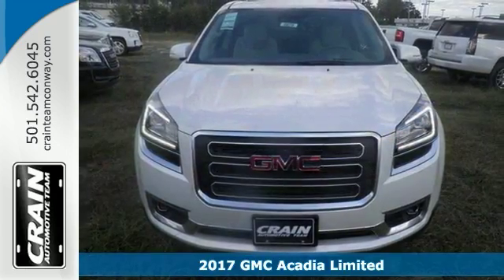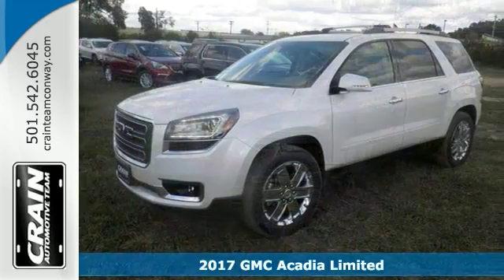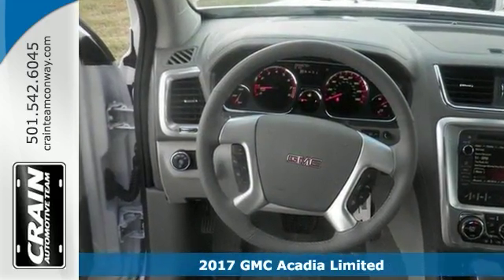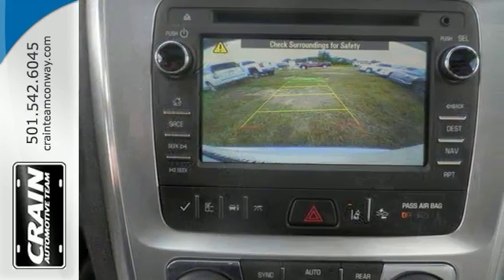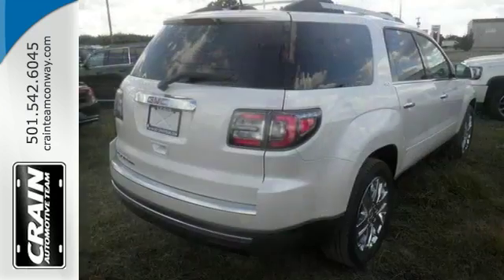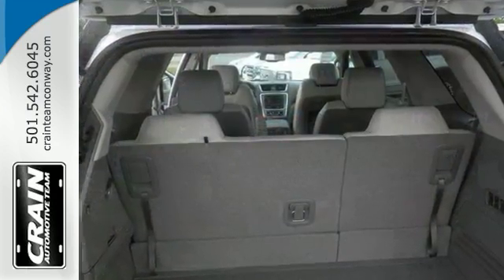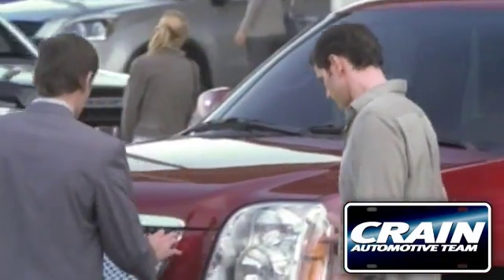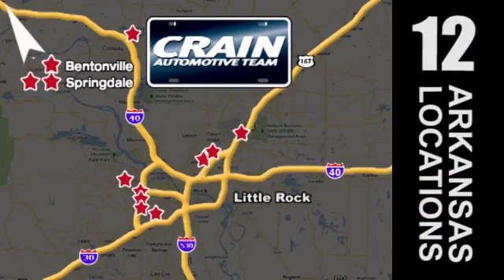New 2017 GMC Acadia Limited Conway AR Little Rock, AR 7GT8879 - SOLD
Year: 2017
Make: GMC
Model: Acadia Limited
Trim: LIMITED
Engine: 3.6L SIDI V6 Engine
Transmission: Automatic
Color: White Frost Tricoat
Interior: Light Titanium
Stock #: 7GT8879
VIN: 1GKKRSKD6HJ163174
Contact Crain Buick Conway today for information on dozens of vehicles like this 2017 GMC Acadia Limited Limited. This GMC includes: SUNROOF, DUAL SKYSCAPE 2-PANEL POWER WITH TILT-SLIDING FRONT AND FIXED REAR Sun/Moon Roof Dual Moonroof ENGINE, 3.6L SIDI V6 Gasoline Fuel V6 Cylinder Engine EMISSIONS, FEDERAL REQUIREMENTS TRANSMISSION, 6-SPEED AUTOMATIC (STD) A/T 6-Speed A/T *Note - For third party subscriptions or services, please contact the dealer for more information.* Want more room? Want more style? This GMC Acadia Limited is the vehicle for you. Pull up in the vehicle and the valet will want to parked on the front row. This GMC Acadia Limited is the vehicle others dream to own. Don't miss your chance to make it your new ride. At Crain Buick Conway, we strive to provide you with the best quality vehicles for the lowest possible price, and this GMC Acadia Limited Limited is no exception. Every new and pre-owned vehicle is backed by the Crain Commitment, including our 100% low price guarantee, a 100 hour love it or leave it exchange policy, and a 100 year 100,000 mile warranty. The Crain Team's Got 'Em!

Address:
1003 North Museum Road